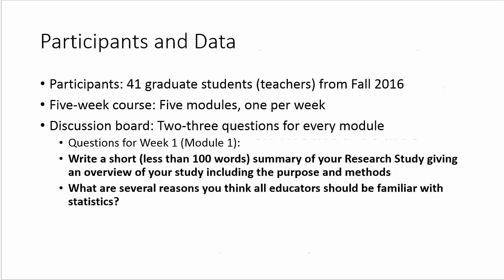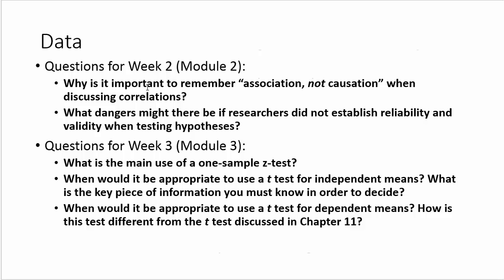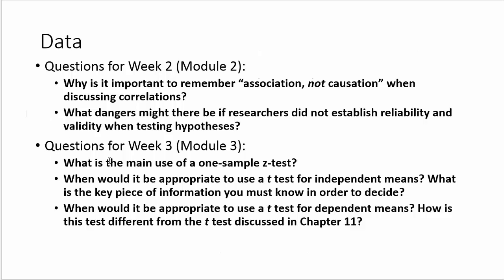Mohan Pant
Discourse-Analysis of Discussion Boards Related with Concepts of Research Process and Statistics in Online Graduate-Level Educational Research Method Courses